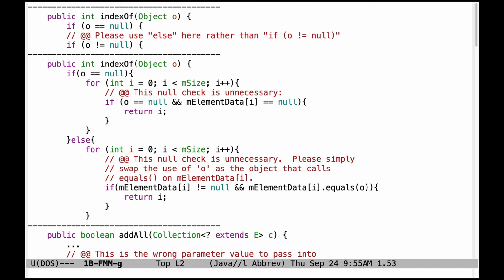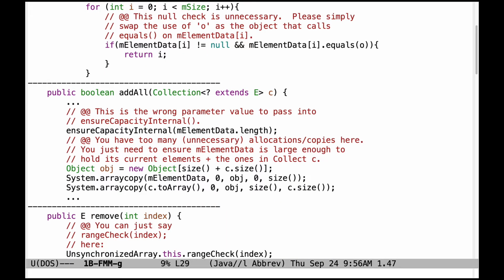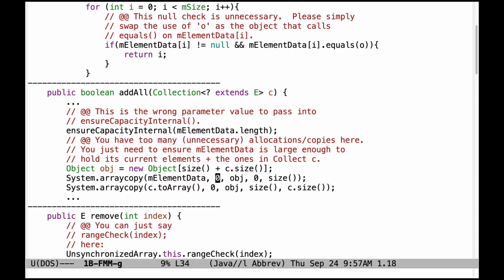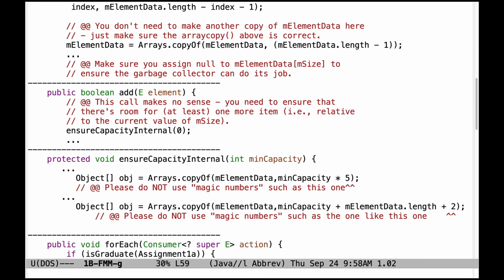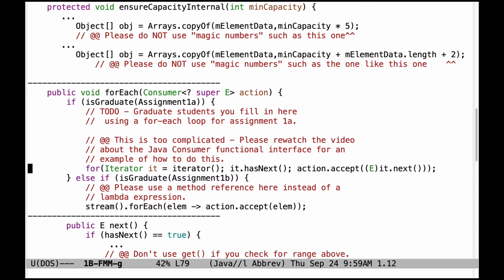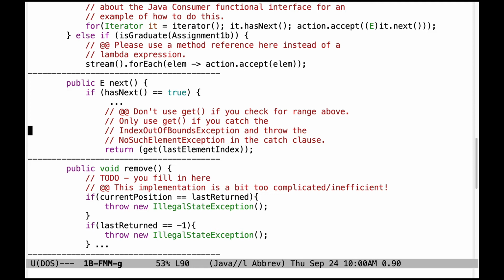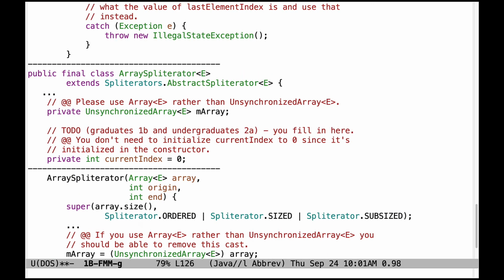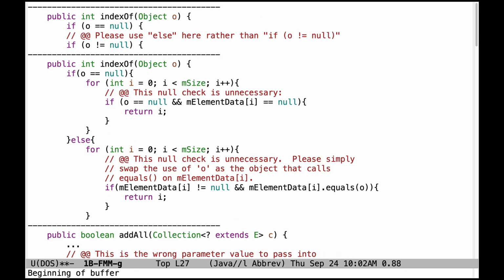Walkthrough of Frequently Made Mistakes for Master's Version of Assignment 1B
This video walks through the frequently made mistakes for the Master's version of assignment 1b.